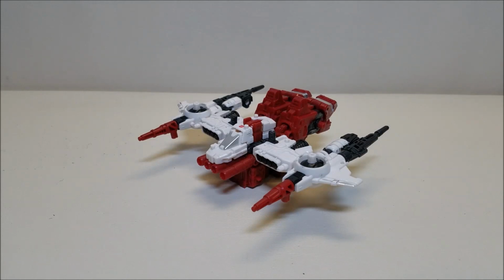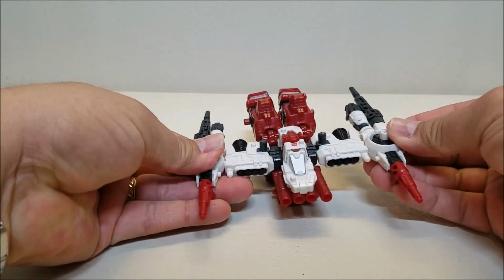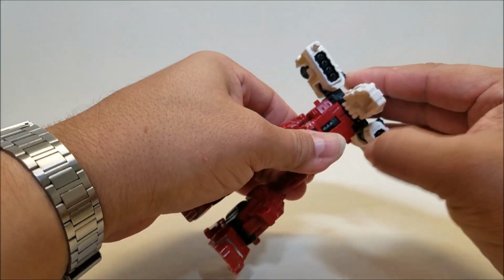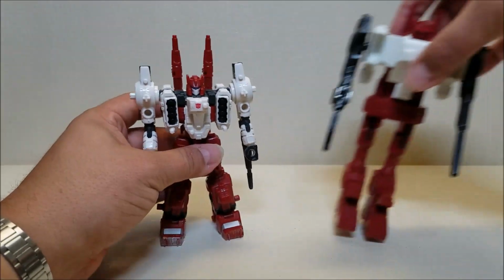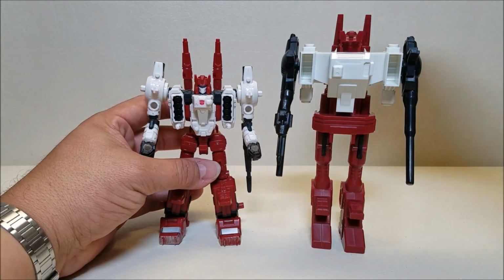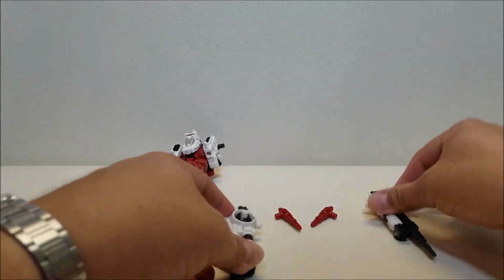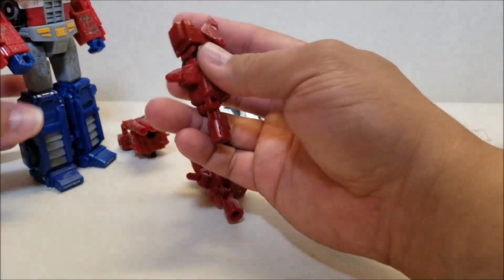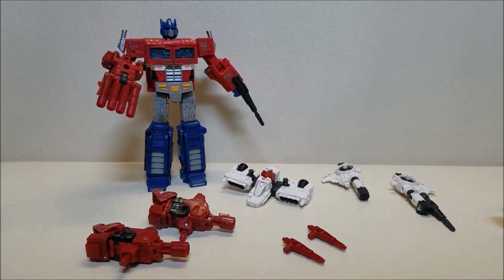Bert VS Patriot Review Duel - Transformers SIEGE SIXGUN! Bert the Stormtrooper Reviews!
Hello and welcome to Bert the Stormtrooper Reviews! Today we're taking a look at the Transformers: SIEGE - War for Cybertron, deluxe class SIXGUN!
In this friendly review 'Duel', my good friend Patriot Prime and I are reviewing the same figure and putting them on Youtube AT THE SAME TIME! Viewers decide who's video review they like better.
Be sure to leave us BOTH comments and let us know!